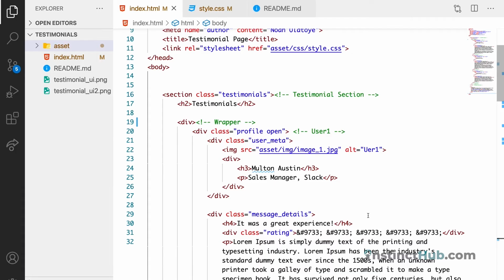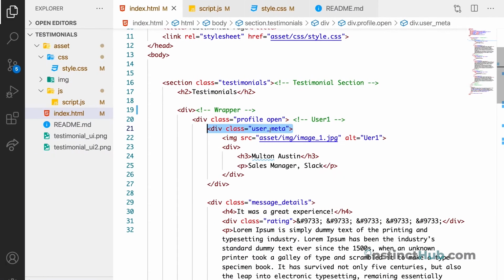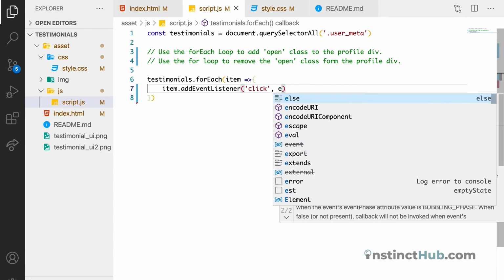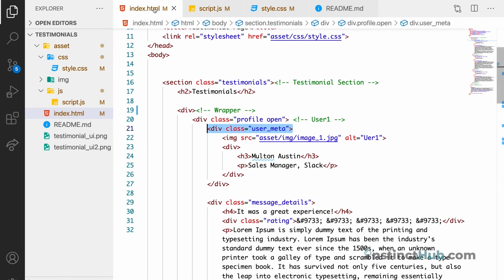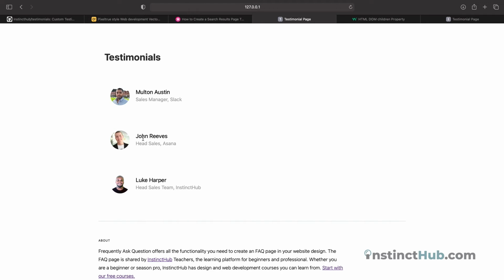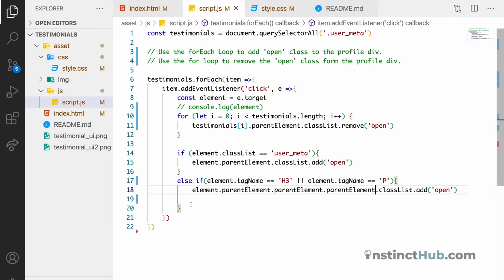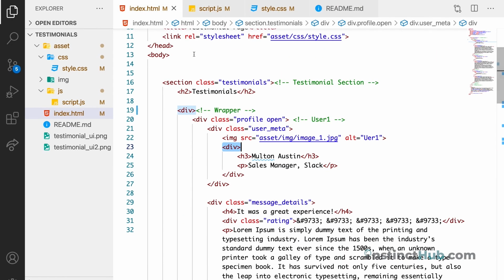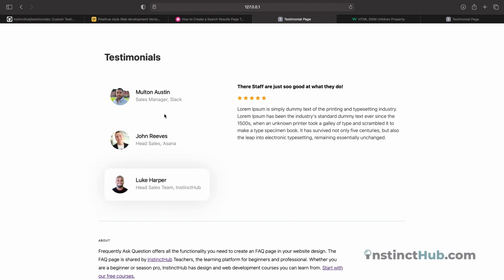What Every Website Testimonial Page Should Look Like With Javascript.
With Javascript, web developers can manipulate the DOM; in this tutorial, toggle an open class whenever the user clicks on each of the testimonies.

Key Concept:
- Event bubbling
- ForEach Loop
- addEventListener
- if statements.